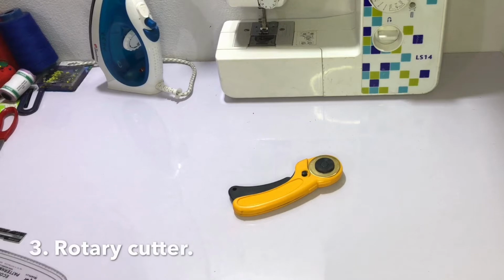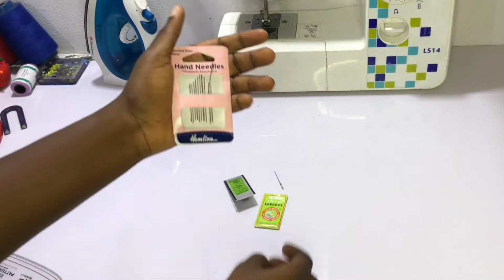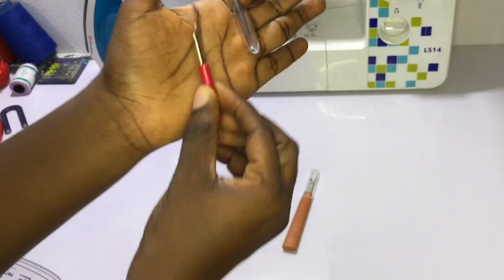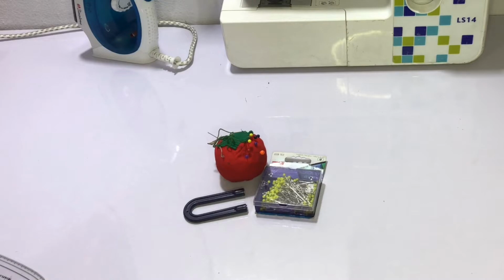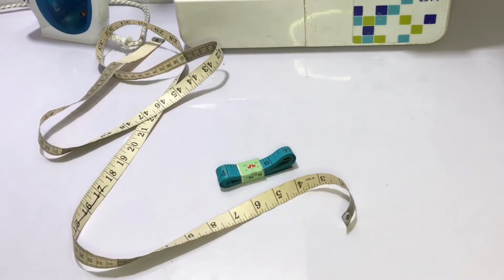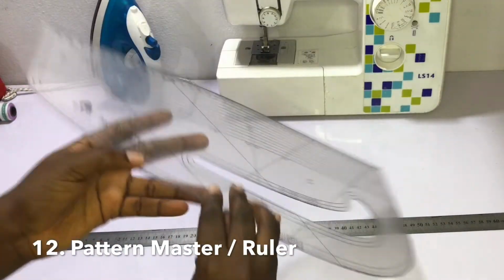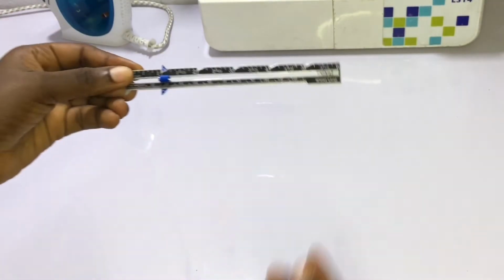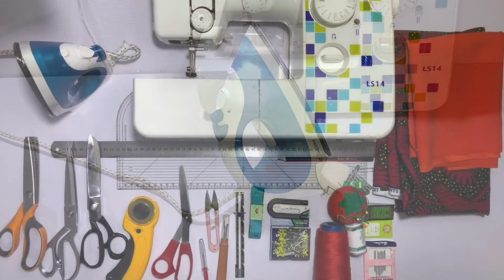TOOLS YOU NEED TO START SEWING | BASIC SEWING TOOLS FOR BEGINNERS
sewing tools for beginners.
Today, I show you 15 sewing tools that make sewing for beginners a walk through the park.
They are a must have and they definitely will make life easier for you. Consider this the first video in a series of videos called A beginner's guide to sewing.

AMAZON UK
Pattern master
Standard pinnable dress form
Tailors scissors
Self healing mat
Rotary cutter
seam ripper set
Brother LS14 sewing machine

Also, let me know if you would like to see anything specific.

I currently upload twice a week during this stay at home phase; Wednesdays and Sundays 1:30 pm Nigerian time.